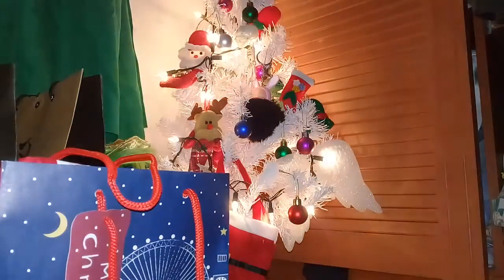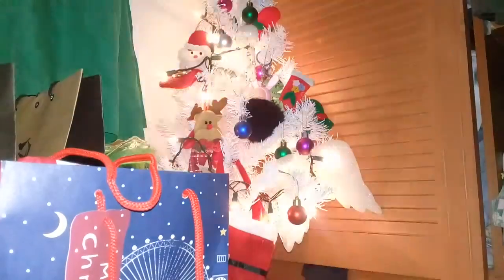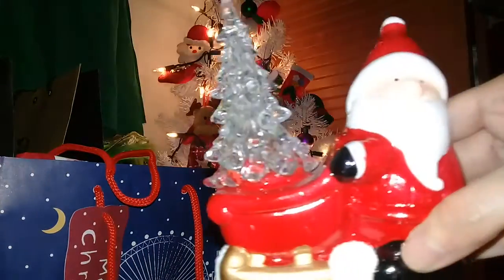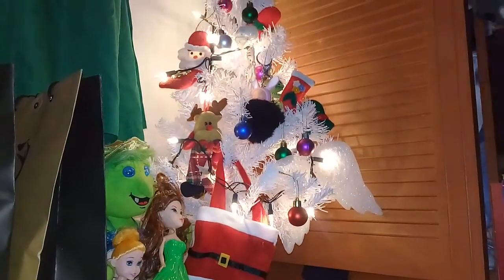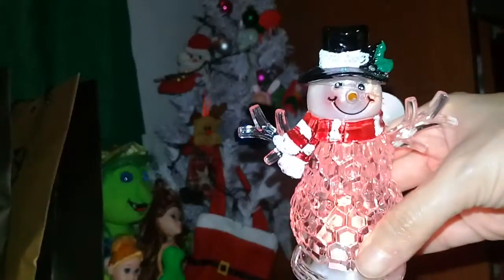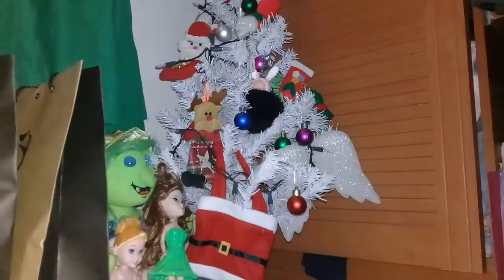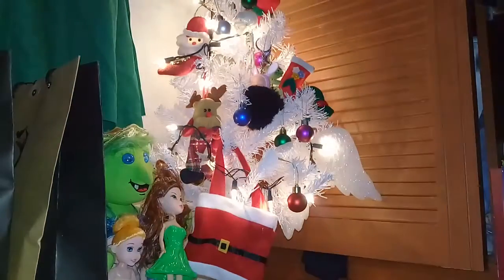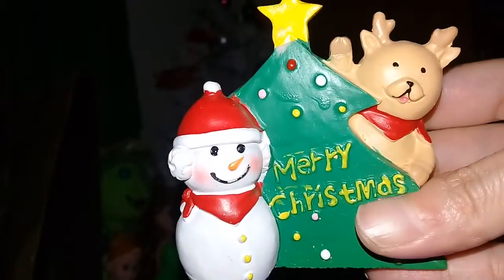Daiso Christmas mini decorations haul